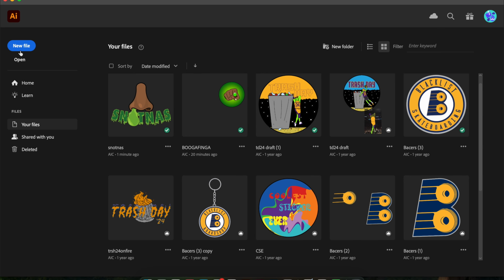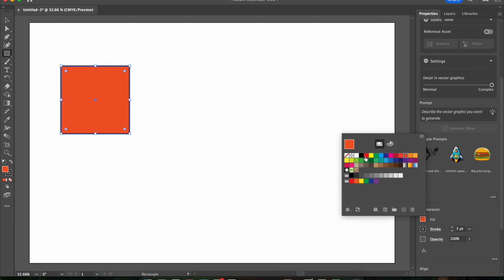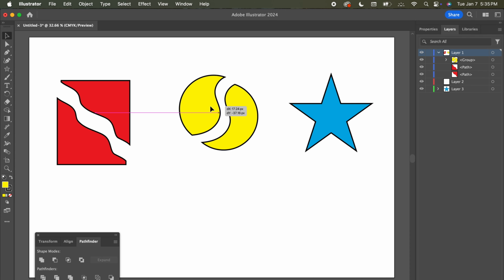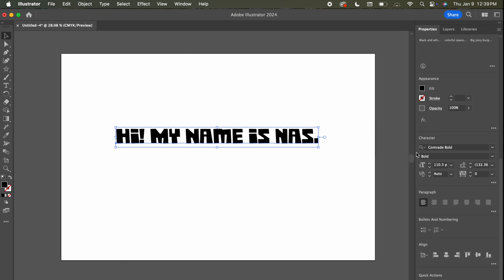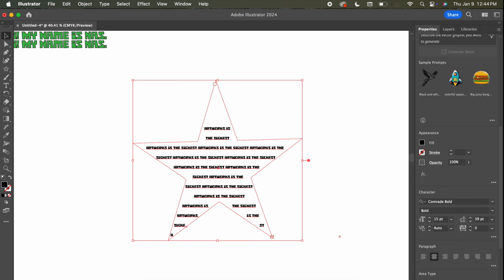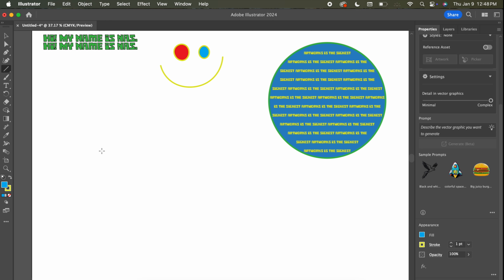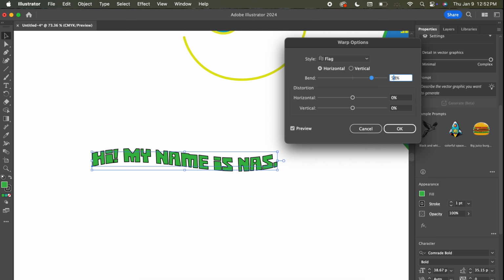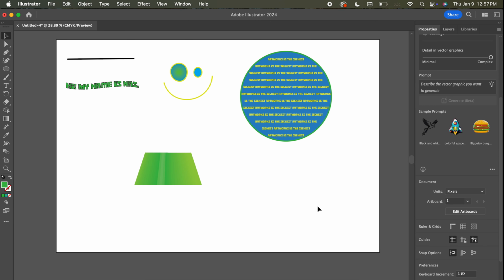Illustrator Tutorial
Had to make this for work and figured I'd post it here too with time stamps.

0:00 getting started
1:35 pen and curvature tool
3:55 shapes and colors
6:00 splitting objects (3 methods)
10:25 grouping objects
11:18 intro to text
14:44 text in objects
19:22 draw tool
20:52 how to round the ends on lines
21:53 how to gradient
23:10 warping text (arc and flag etc. effects)
25:15 intro to 3d objects
29:19 eyedropper tool